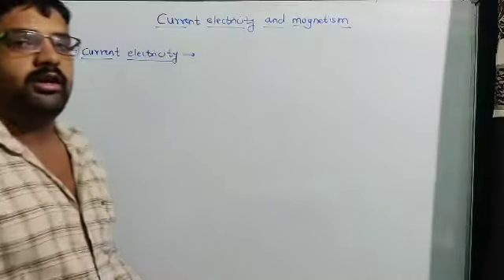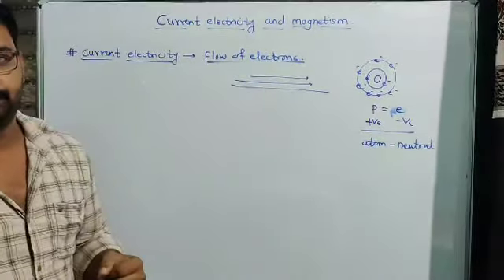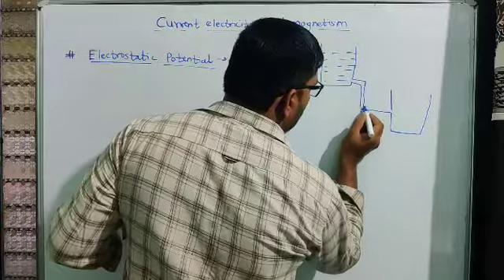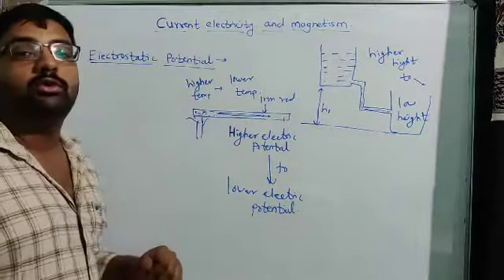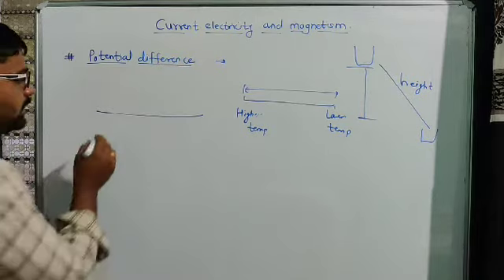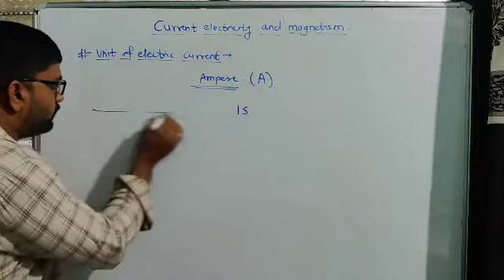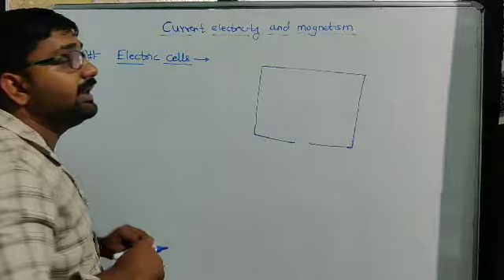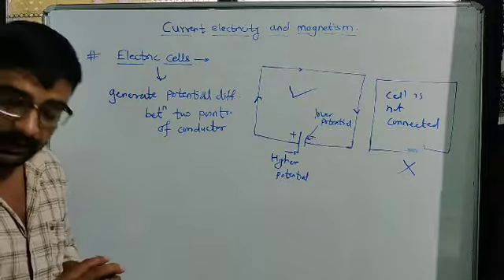Current electricity and magnetism